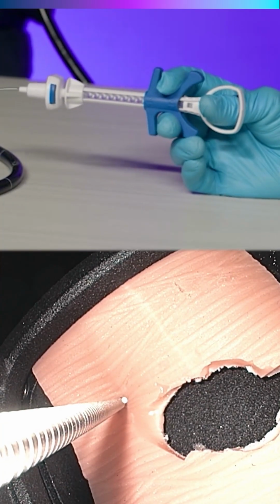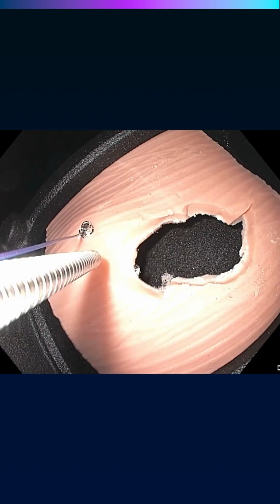How to Place Tacks with the X-Tack Endoscopic Helix Tacking System | Boston Scientific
Watch how to place tacks using the X-Tack Endoscopic Helix Tacking System for endoscopic defect closure.
For a detailed, step-by-step guide, check out the full instructional video available on EDUCARE

ENDO-2012807-AA
The law restricts these devices to sale by or on the order of a physician. Indications, contraindications, warnings, and instructions for use can be found in the product labelling supplied with each device .